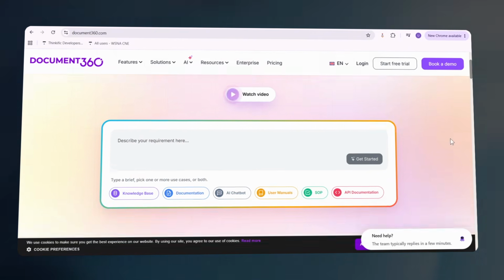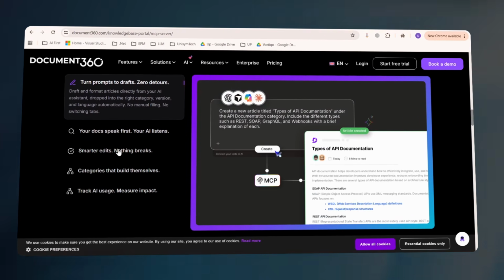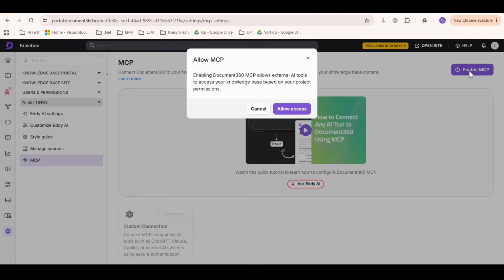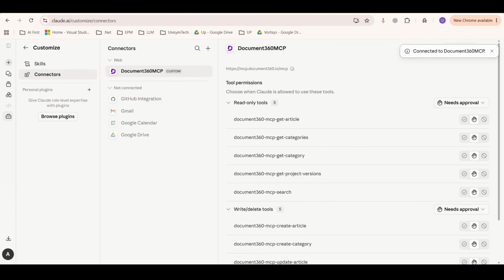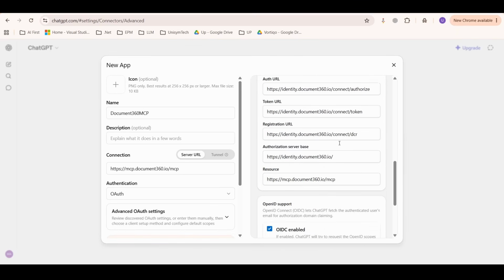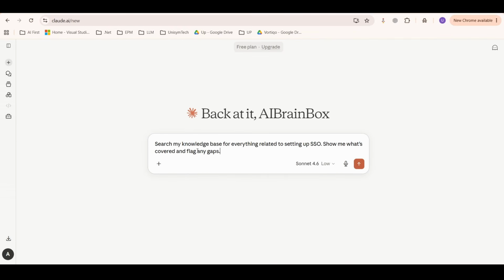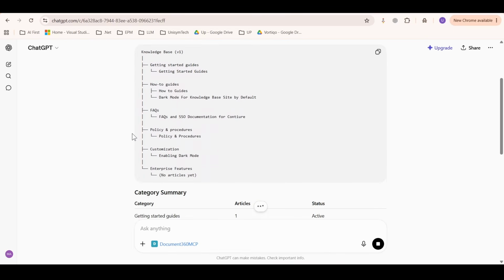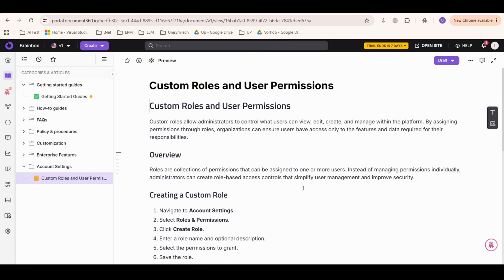Connecting Claude & ChatGPT to Knowledge Base, Here’s the Result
Your AI assistant doesn't know your documentation — unless you connect it. In this video, I show you how to use Document360's native MCP (Model Context Protocol) support to give Claude and ChatGPT direct, live access to your entire knowledge base.

No custom code. No API wrappers. Just a clean 10-minute setup.

What you'll learn:
✅ What MCP is and why it matters for AI + documentation workflows
✅ How to enable MCP inside Document360
✅ How to add Document360 as a custom connector in Claude (browser)
✅ How to connect Document360 to ChatGPT using Developer Mode
✅ How to search, retrieve, create, and update articles through a conversation

Once connected, you can ask Claude or ChatGPT to search your docs, pull specific articles, write new content inside a category, and update outdated pages — all while respecting your existing Document360 permissions.

Document360 is used by 100,000+ people daily across support teams, product teams, and internal wikis. This MCP integration is available on Business and Enterprise plans.

⏱️ Timestamps:
0:00 – Intro + sponsor note
0:22 – What is Document360?
1:10 – What is MCP?
2:15 – Enable MCP in Document360
2:52 – Connect Claude to Document360
4:08 – Connect ChatGPT to Document360
5:50 – Recap + what this unlocks